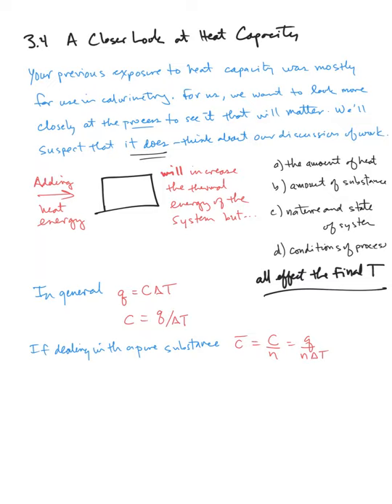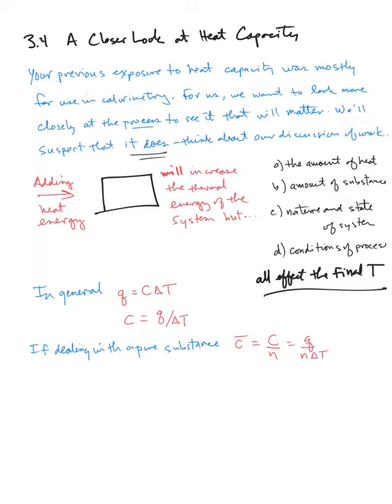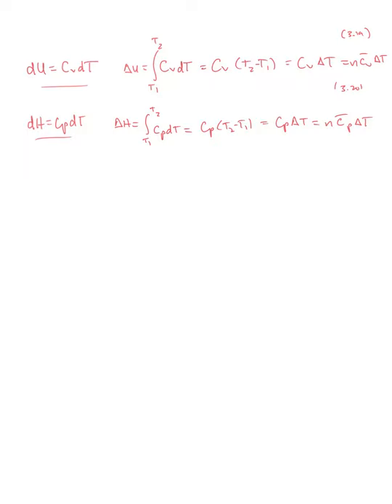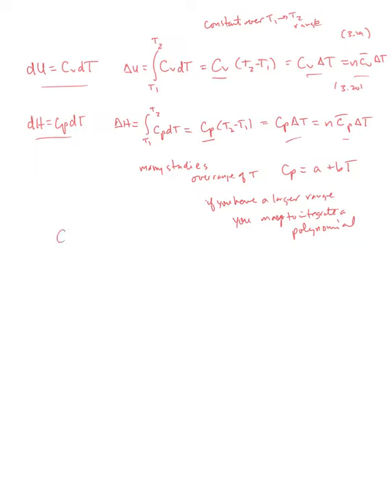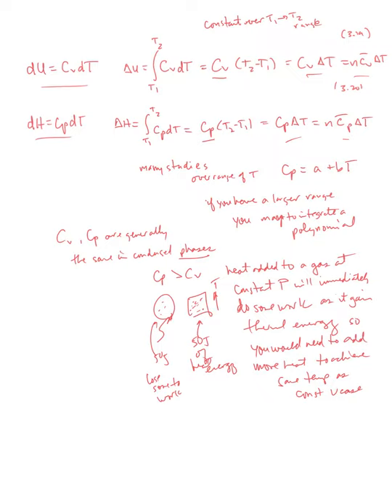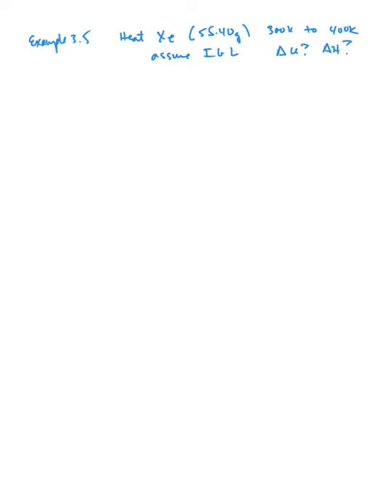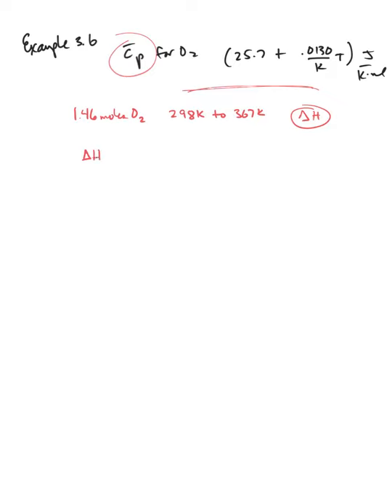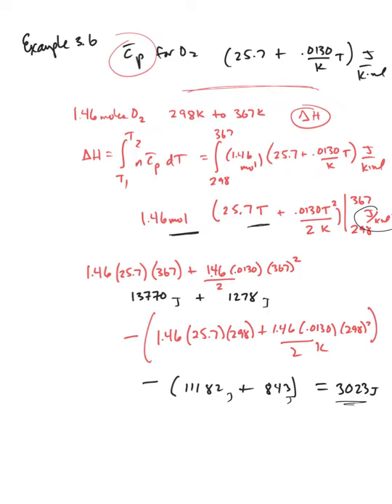Chapter 3 - Part 3